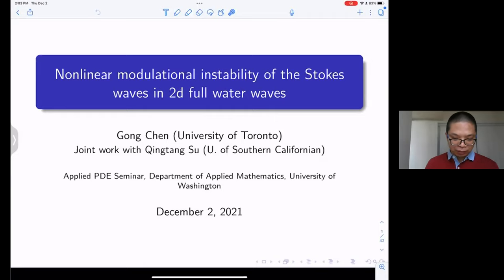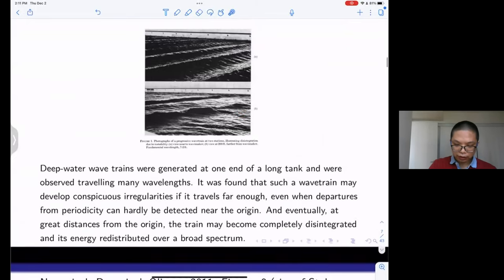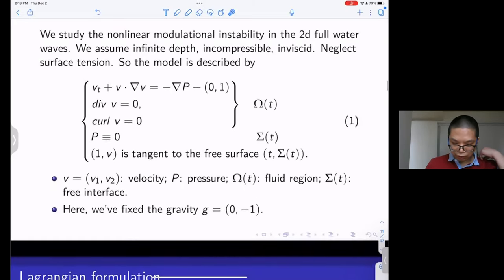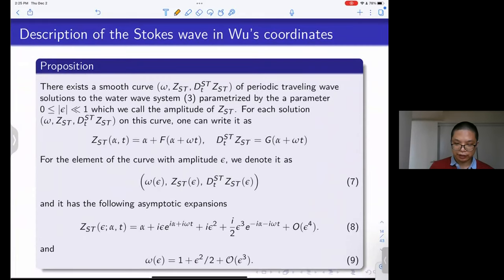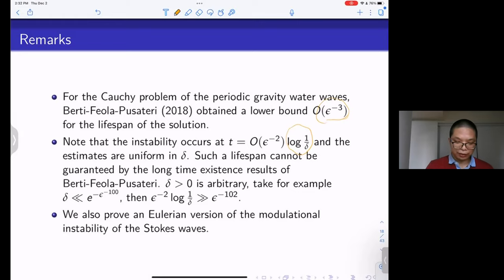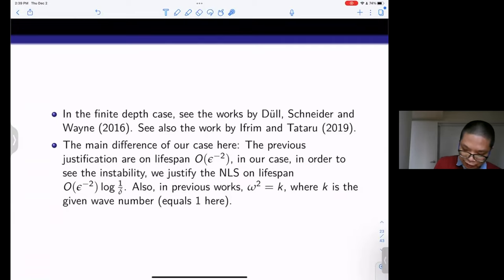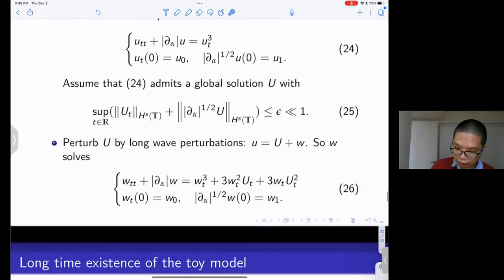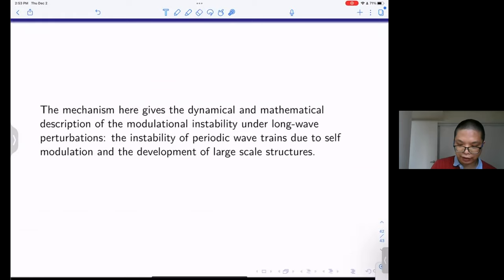Gong Chen: Nonlinear modulational instability of the Stokes waves in 2D full water waves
Speaker: Gong Chen, University of Toronto

Title: Nonlinear modulational instability of the Stokes waves in 2D full water waves

Abstract: The well-known Stokes waves refer to periodic traveling waves under the gravity at the free surface of a two dimensional full water wave system. In this talk, I will illustrate that the 2D small-amplitude Stokes waves with infinite depth are nonlinearly unstable under long-wave perturbations. Our approach is based on the modulational approximation of the water wave system and the instability mechanism of the focusing cubic nonlinear Schrödinger equation. This is joint work with Qingtang Su (USC).